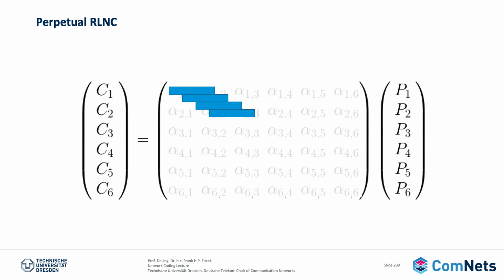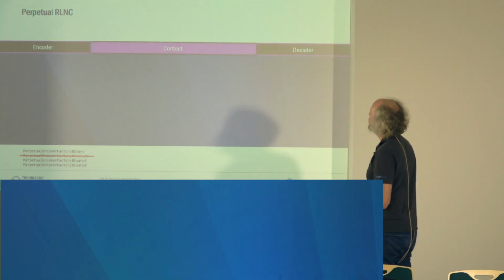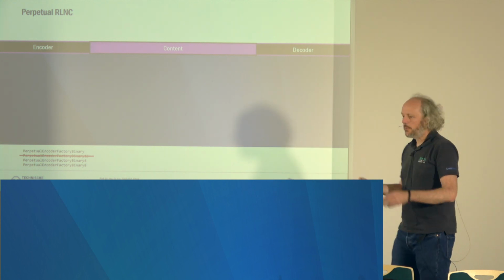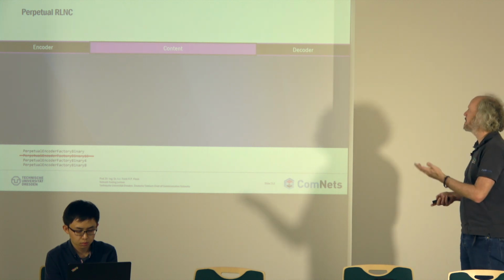L4 - 06 - NetCod - Perpetual RLNC